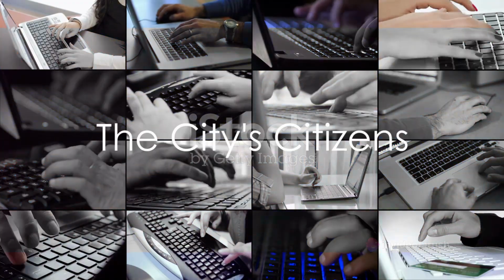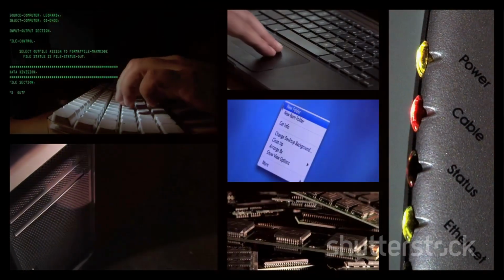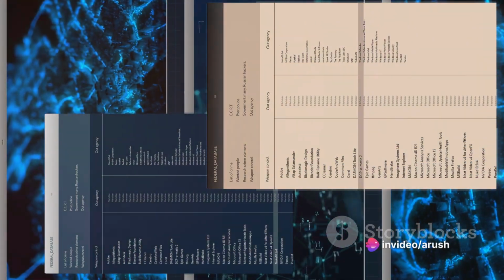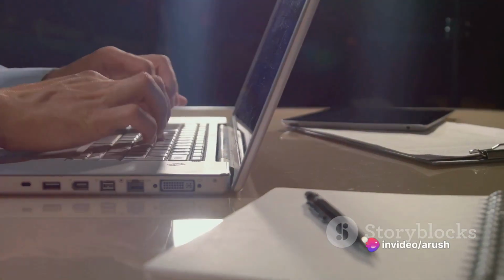Mastering Computers: From Basics to Advanced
In this video, we take you on an exciting journey from computer basics to advanced concepts. Whether you're a beginner or want to level up your skills, this video has got you covered!

Join us as we dive into the fundamentals of computer knowledge and gradually explore more complex concepts. From understanding hardware components and software installation to learning about file systems and troubleshooting techniques, you'll gain a solid foundation in no time.

Our friendly and experienced instructors will guide you every step of the way, breaking down complex topics into easy-to-understand explanations. We've tailored this video to suit all skill levels, ensuring everyone can benefit from it.

By the end of this video, you'll have a comprehensive understanding of various computer concepts, empowering you to navigate the digital world with confidence. So grab your favorite beverage, sit back, and get ready to expand your computer knowledge!

Let's help each other grow and learn together. Get ready to embark on an exciting digital journey!

OUTLINE:

00:00:00 Introduction
00:00:15 The Computer City
00:00:30 The Advisors
00:00:49 The City's Library
00:01:03 The City's Citizens
00:01:22 The Life Force
00:01:32 The Peripherals
00:01:42 Summary
00:02:05 Conclusion